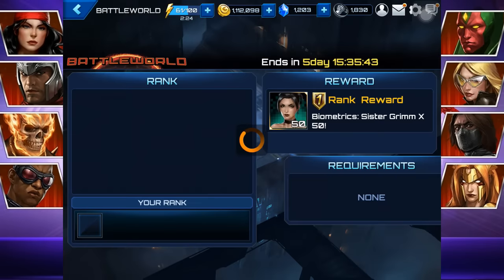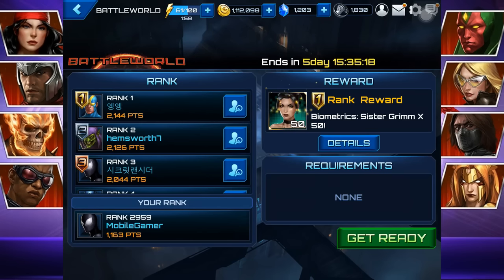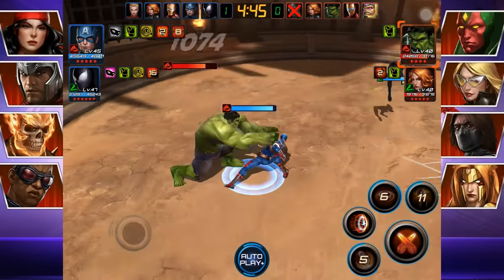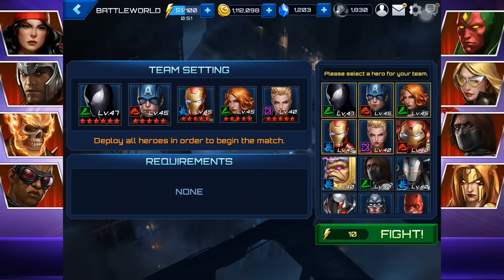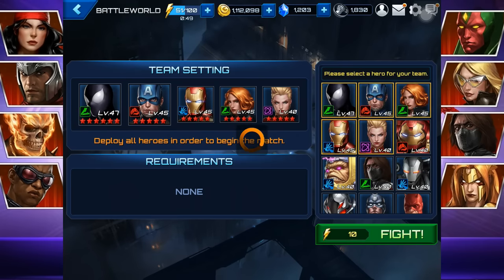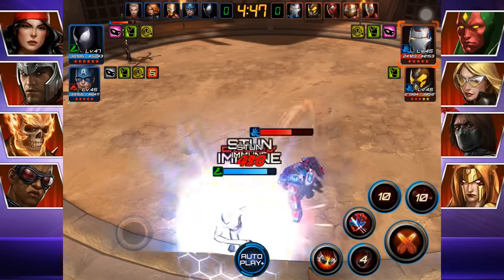Marvel Future Fight - 6 Star Black SpiderMan BattleWorld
Marvel Future Fight 6 star black spider man suit in battle world in the new Secret Wars patch.